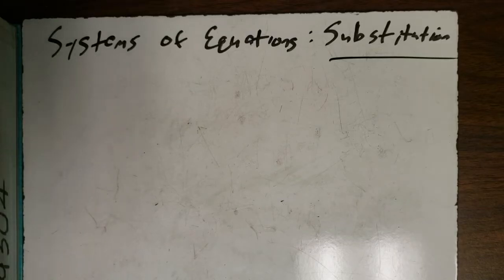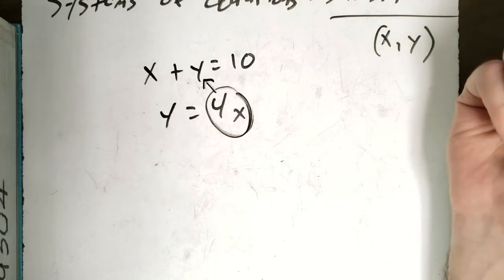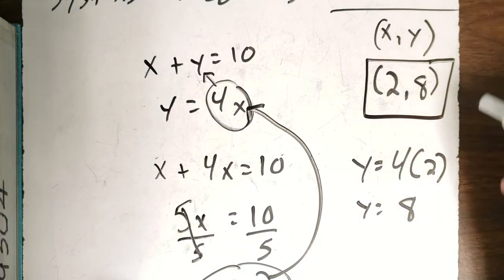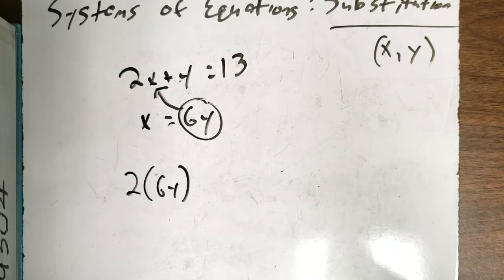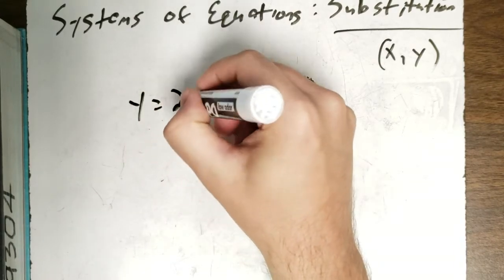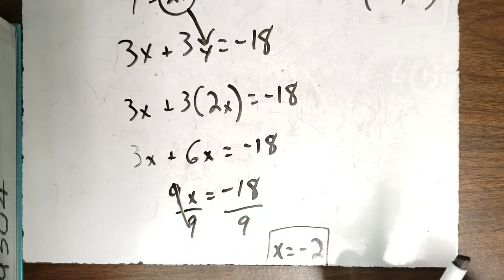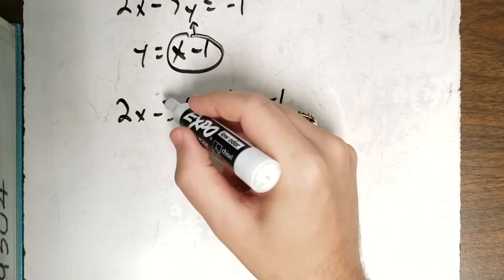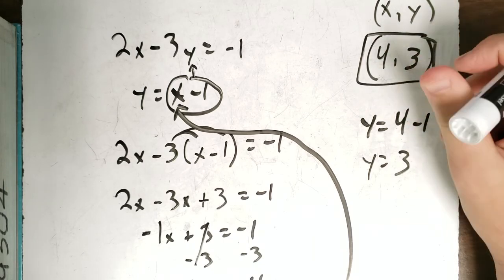Systems by Substitution (Part 1)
How to solve systems of equations using the substitution method, part 1.